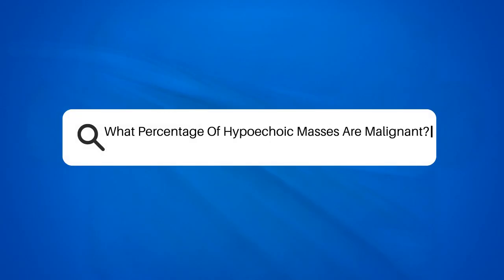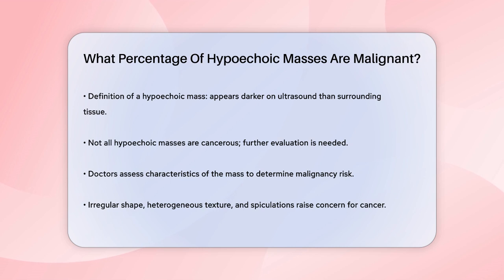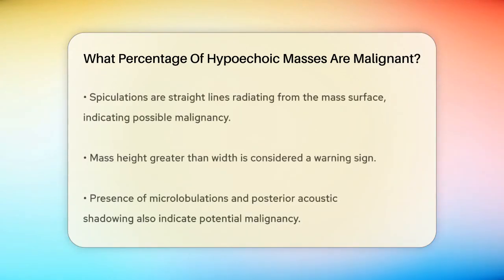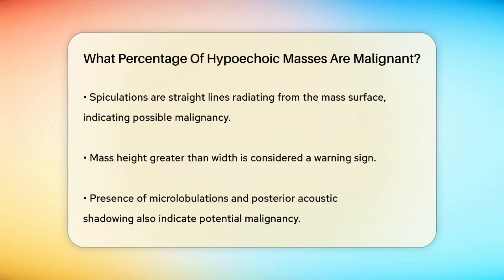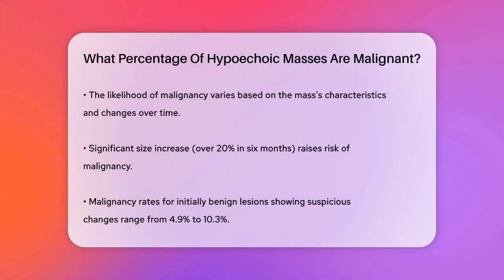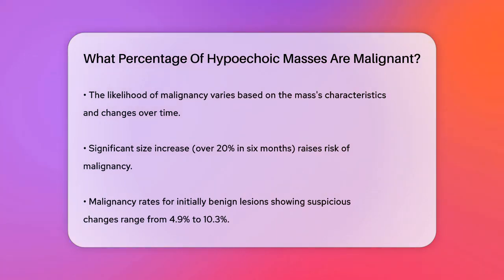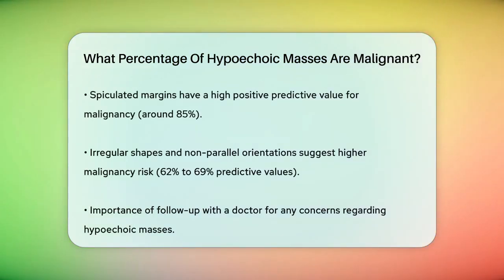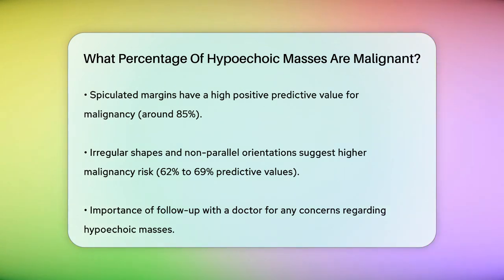What Percentage Of Hypoechoic Masses Are Malignant? - Oncology Support Network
What Percentage Of Hypoechoic Masses Are Malignant? In this informative video, we will discuss hypoechoic masses, particularly in the context of breast health. Understanding what a hypoechoic mass is and its implications is essential for anyone navigating concerns about breast abnormalities. We will explore the characteristics that medical professionals assess when evaluating these masses, including their shape, size, and specific features that may indicate a higher likelihood of malignancy.

Additionally, we will present statistics that highlight the potential risk factors associated with hypoechoic masses, particularly those that show changes over time. Knowing what to look for and understanding the significance of certain ultrasound findings can empower individuals to have informed discussions with their healthcare providers.

If you have questions or concerns regarding hypoechoic masses, it is vital to consult with your doctor for personalized advice and follow-up care. This video aims to provide clarity on this topic and help viewers make sense of their health journeys.